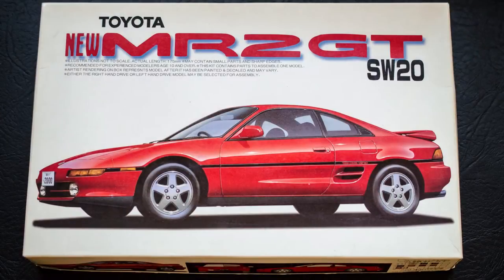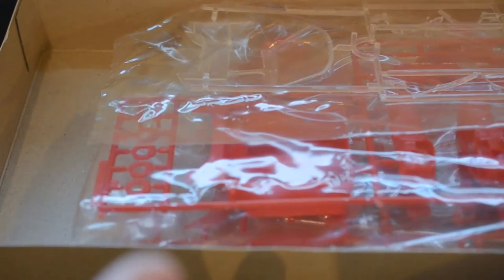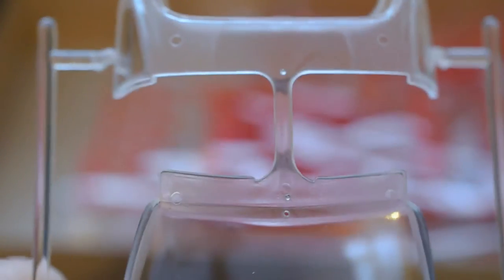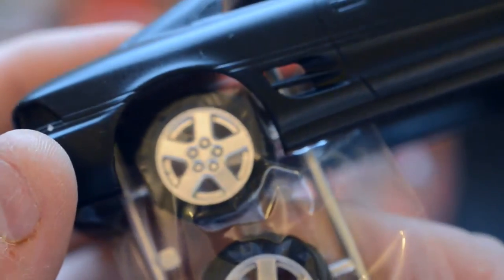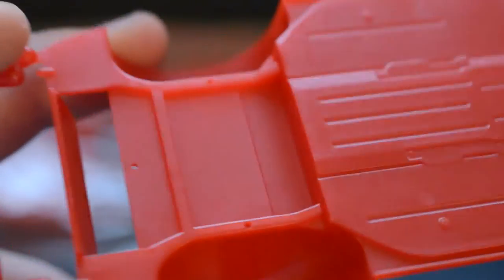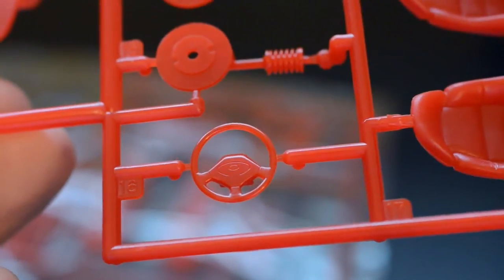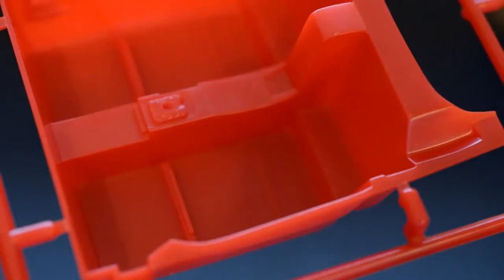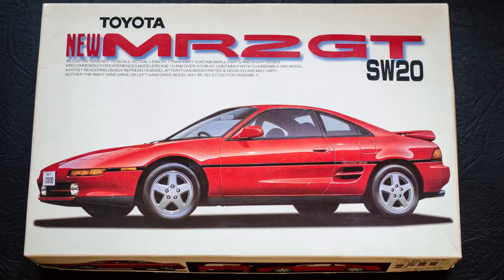Fujimi 1/24 Toyota MR2 GT SW20 Model Kit Unboxing and Review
Model kit review and unboxing of the Fujimi Toyota MR2 GT SW20 Version

I have a few tutorials planned aswell. Just need to sit down and plan the video then I can crack on with them!